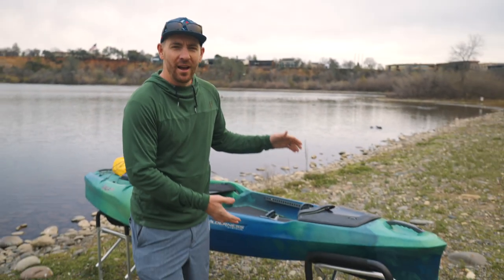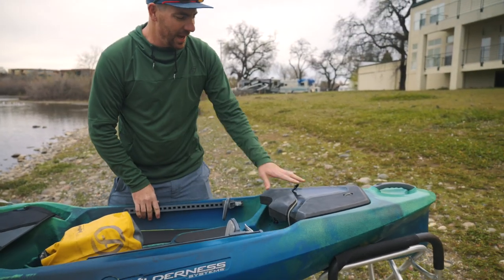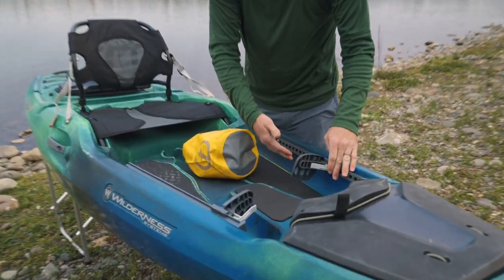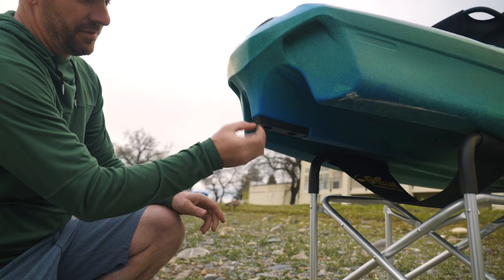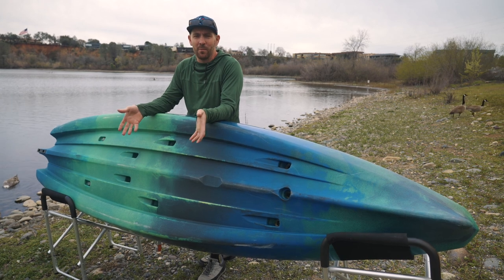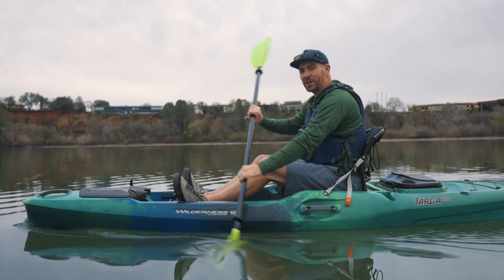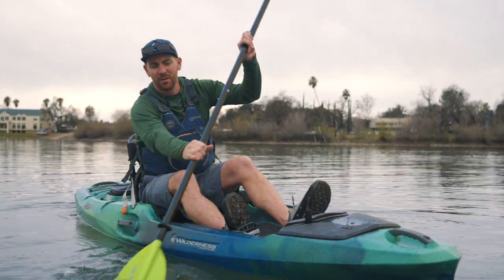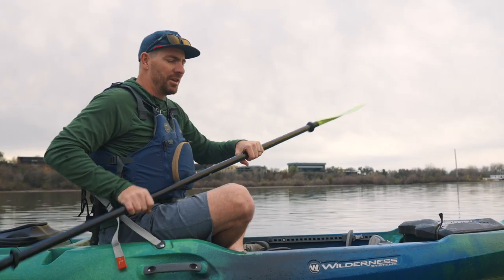Is This Sit On Top Kayak Worth $1,000? Wilderness Systems Targa 100 Review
Dan gives a walkthrough and on water review of the Wilderness Systems Targa.